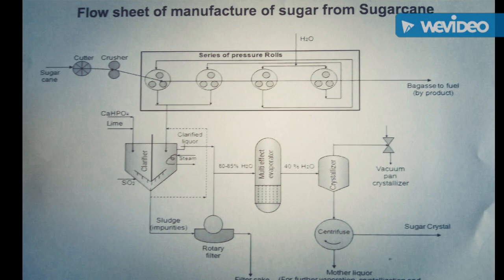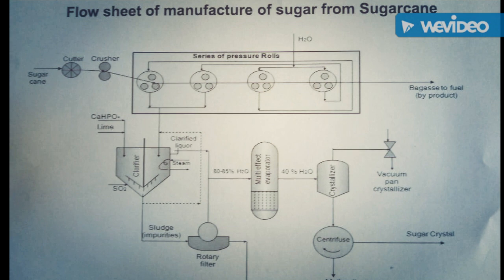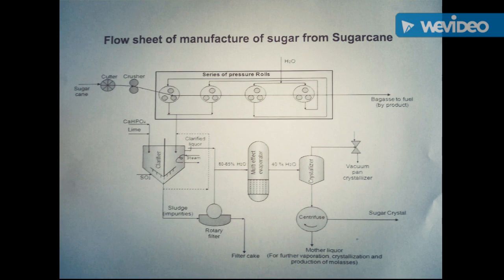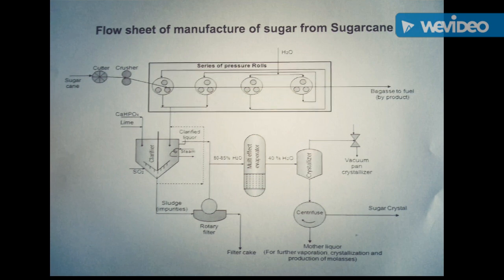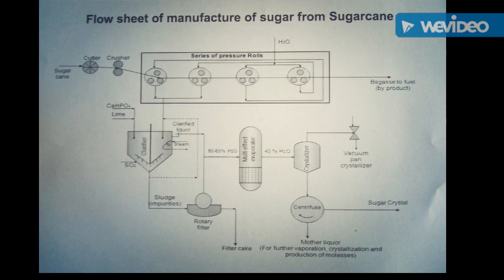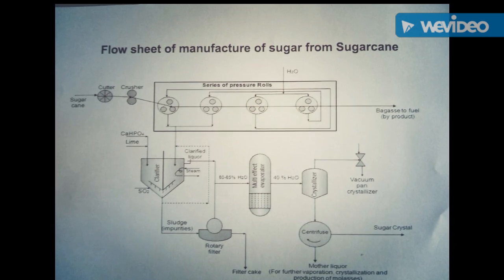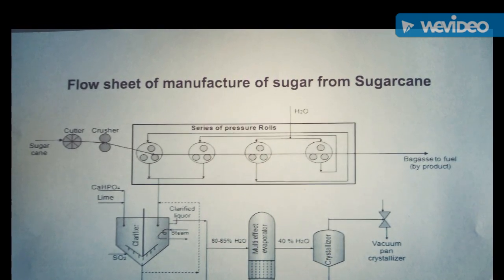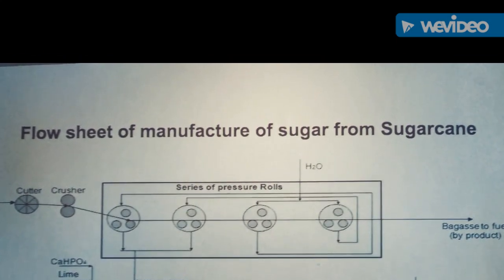(Chemical Technology) Lecture 2- Manufacturing of sugar from sugarcane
This is a quick overview from sugarcane juice to sugar crystals.

You all are free to ask your queries in the comments section.